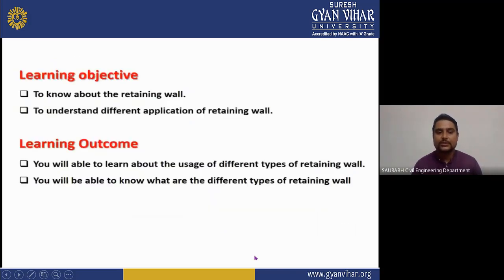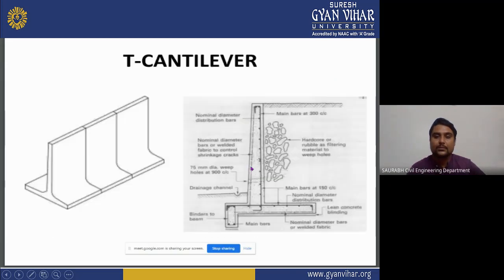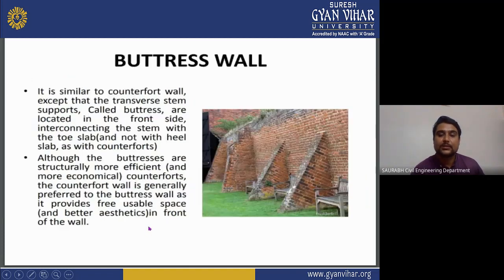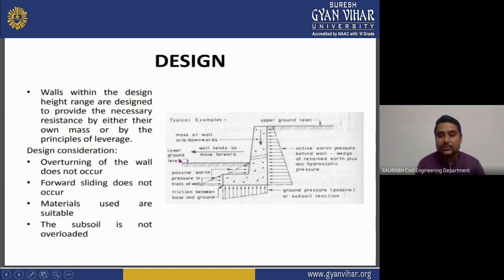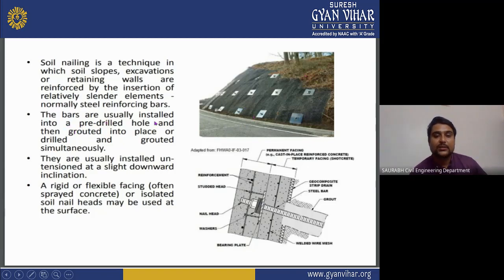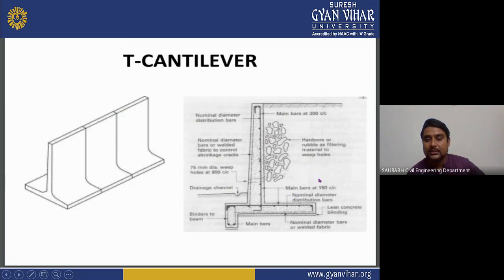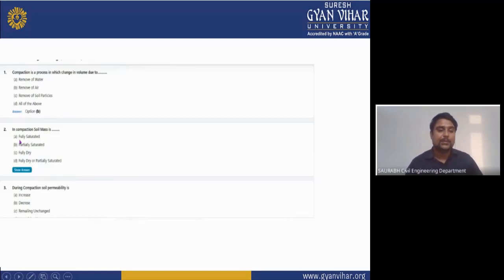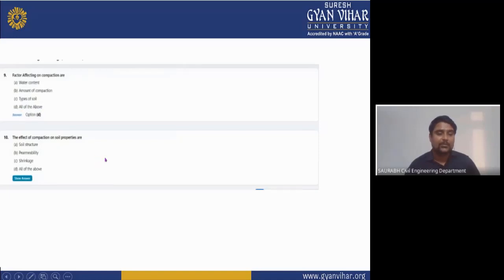Geotechnical Engineering (Lecture: 16) Retaining wall Lecture 16 Accepted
Description:
This video lecture about the Retaining wall
Retaining walls are relatively rigid walls used for supporting soil laterally so that it can be retained at different levels on the two sides. Retaining walls are structures designed to restrain soil to a slope that it would not naturally keep to (typically a steep, near-vertical or vertical slope). They are used to bound soils between two different elevations often in areas of terrain possessing undesirable slopes or in areas where the landscape needs to be shaped severely and engineered for more specific purposes like hillside farming or roadway overpasses.